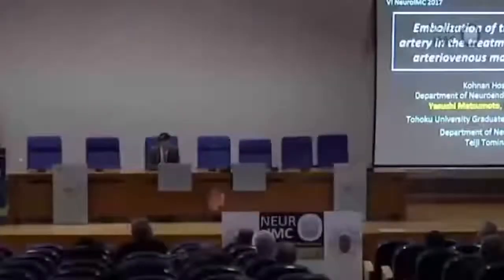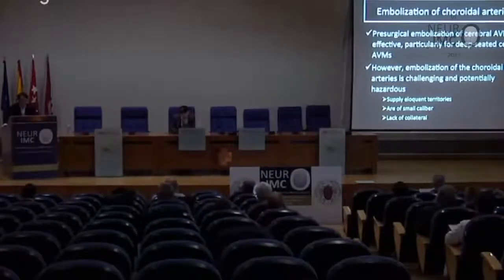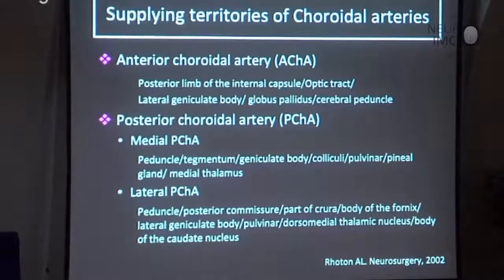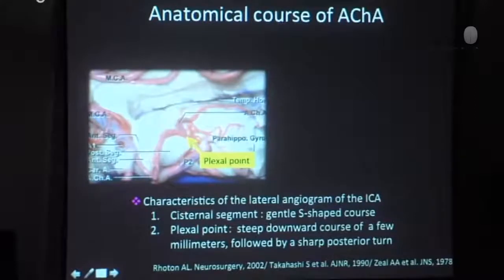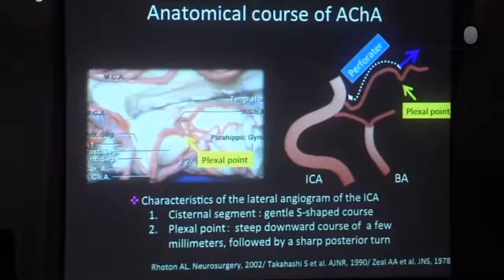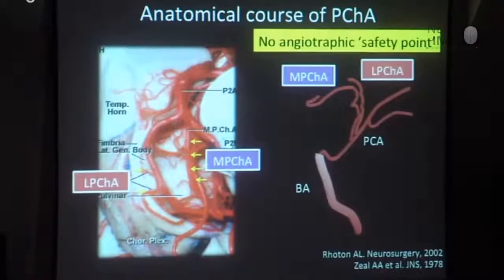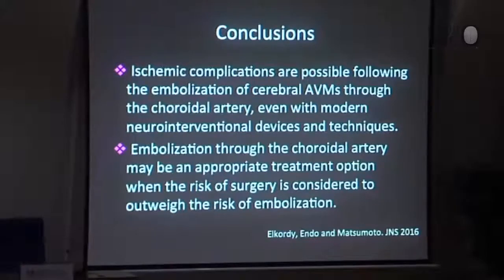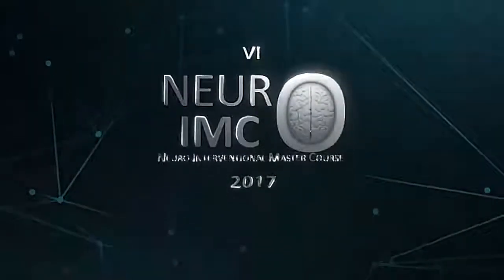NEUROIMC2017 YAHUTSI MATSUMOTO